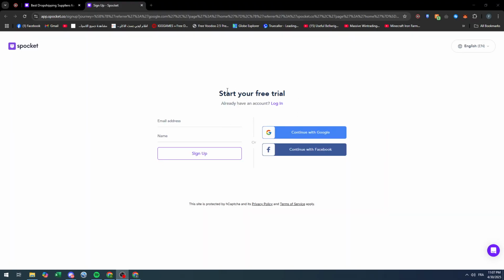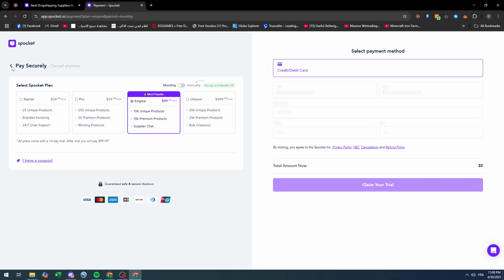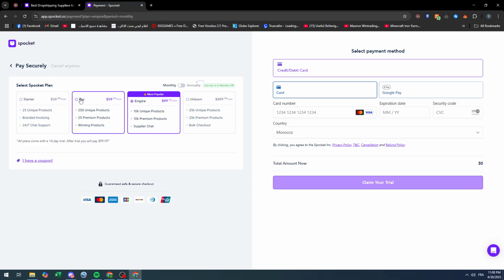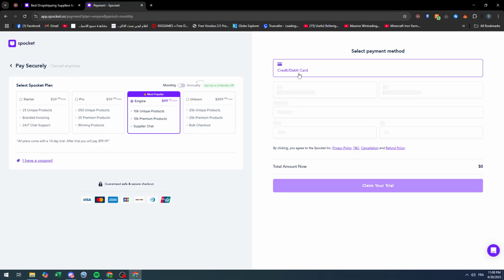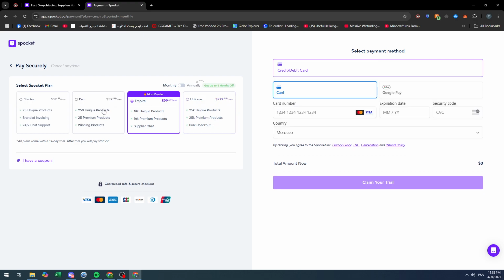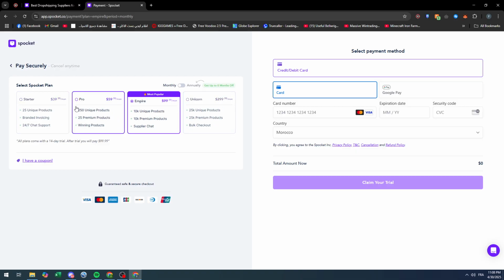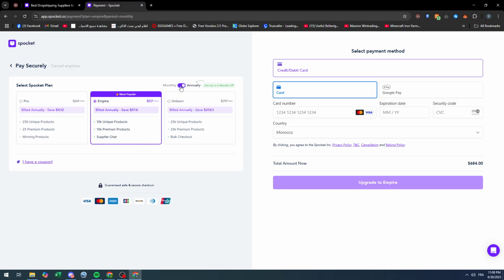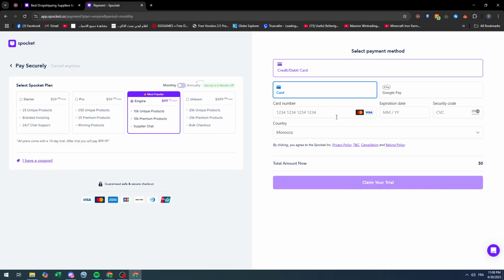How To Use Spocket Dropshipping Tutorial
Today we talk about use spocket dropshipping,spocket dropshipping tutorial,spocket dropshipping review,spocket dropshipping